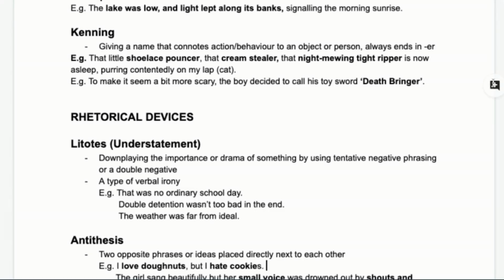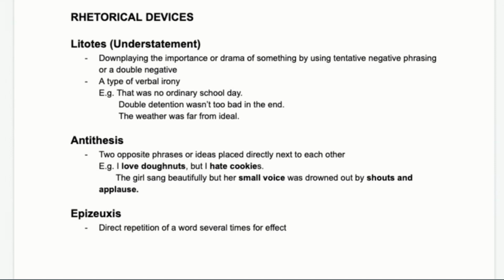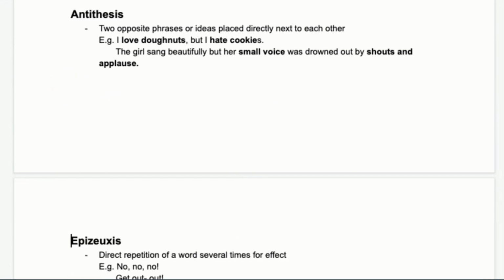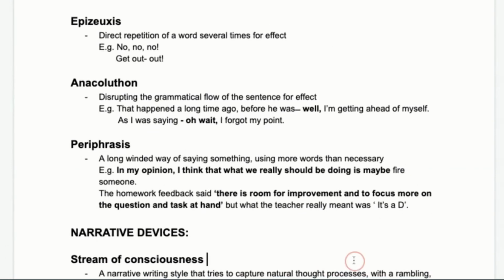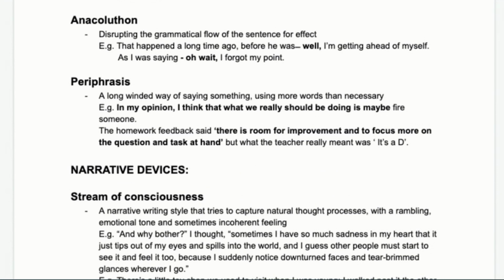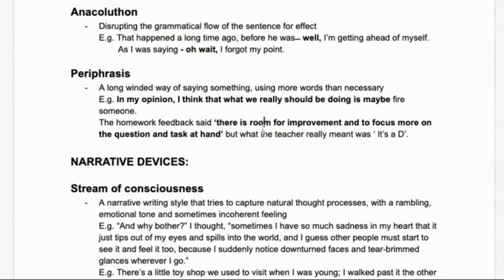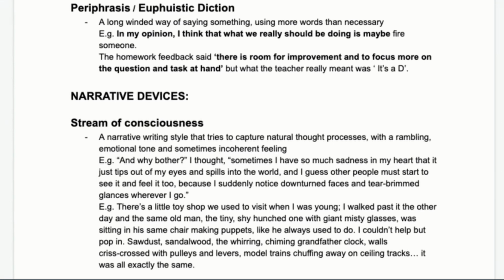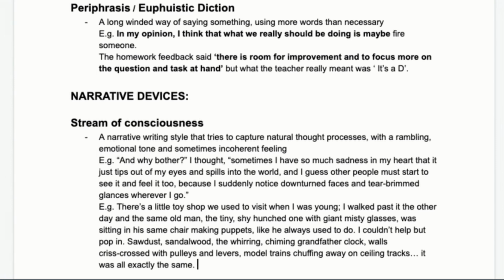Advanced Descriptive Writing Techniques: Rhetorical Devices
💯 If you need more in-depth support, take a look at our English Literature and Language courses, and subscription that we offer

📑 Don't require everything in the complete course? You can purchase individual lesson documents

📚 Scrbbly blog is a great place to get started with selected lessons, regular learning resources, and detailed poetry analyses